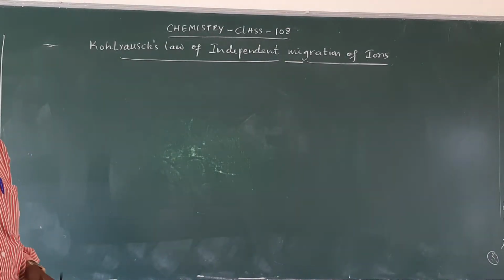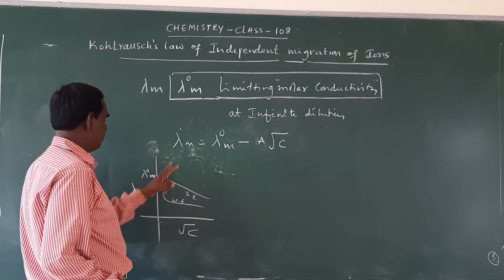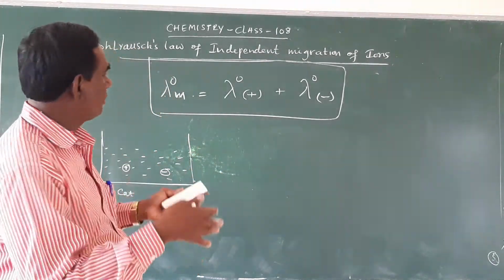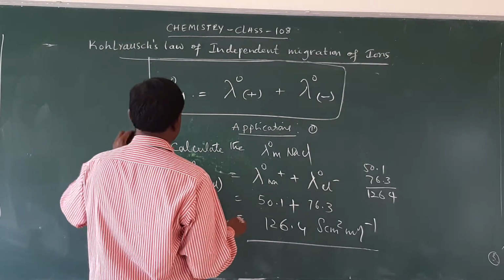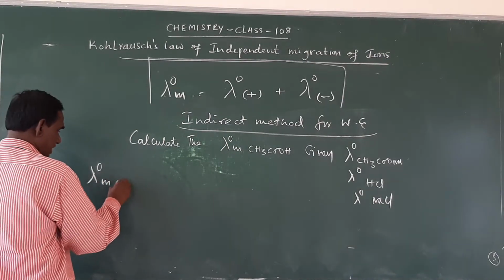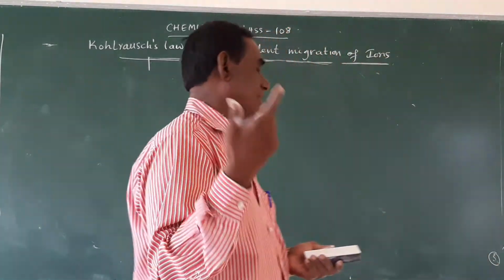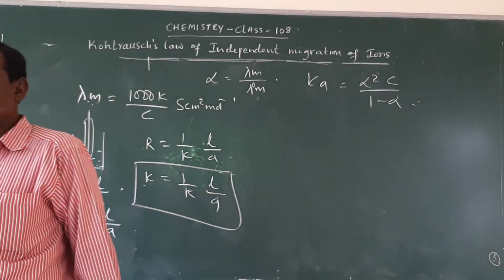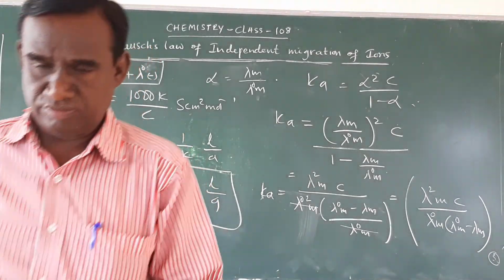II PU CHEMISTRY - 108